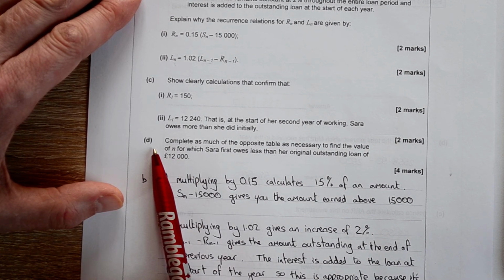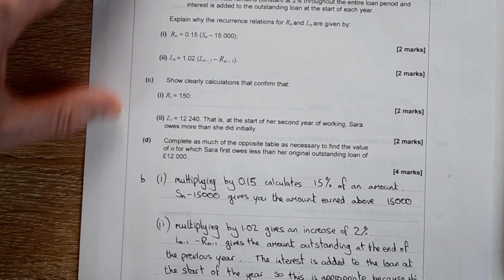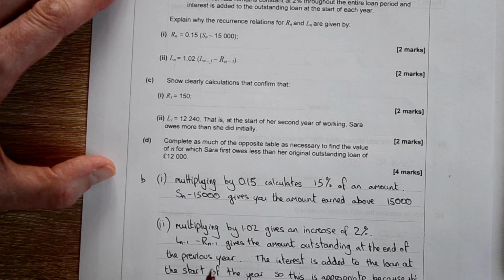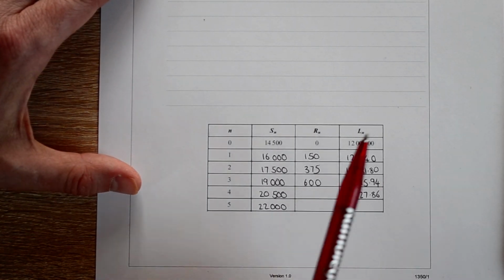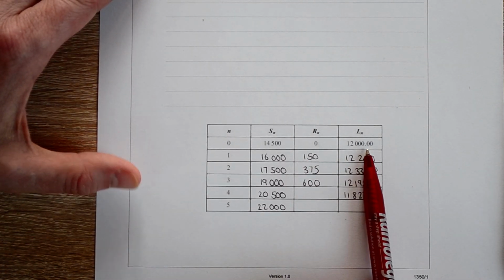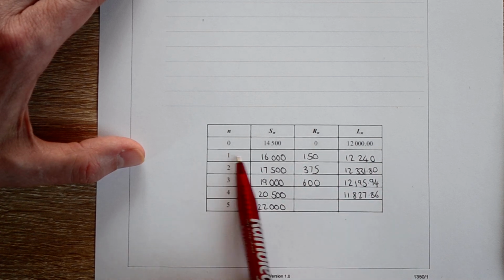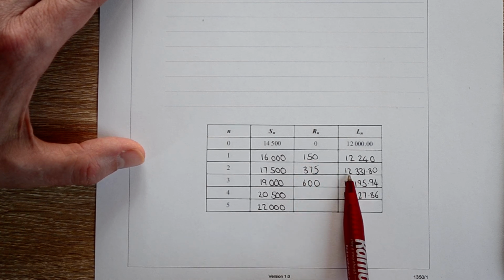Personal Finance Q4